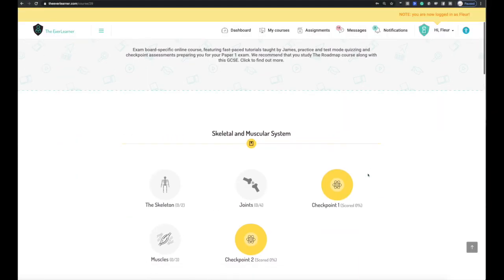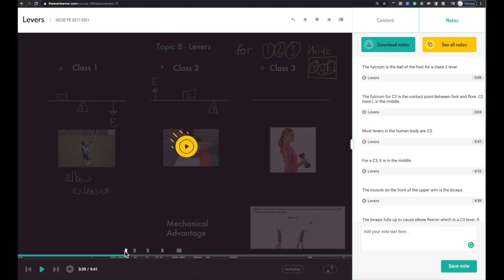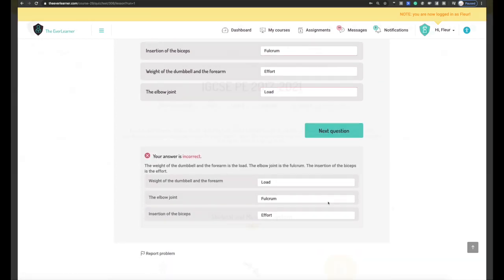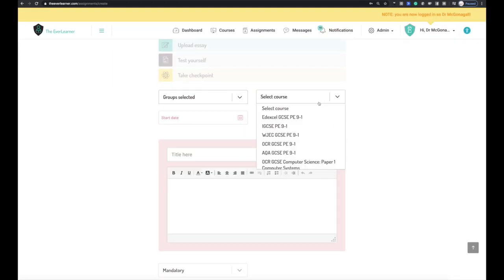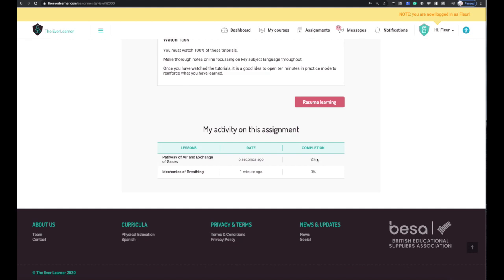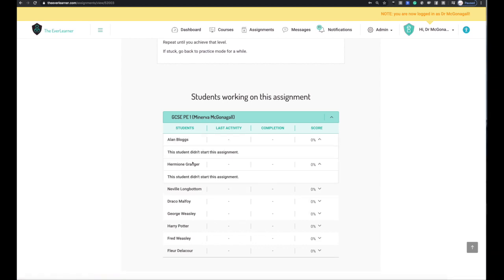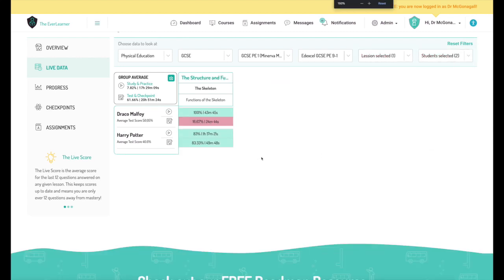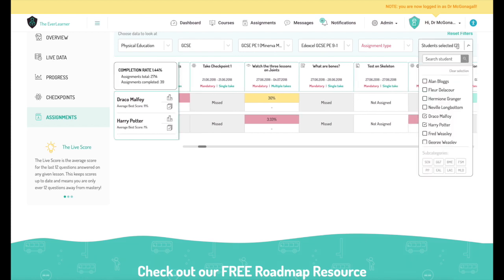TheEverLearner.com 10 Minute PE Demonstration